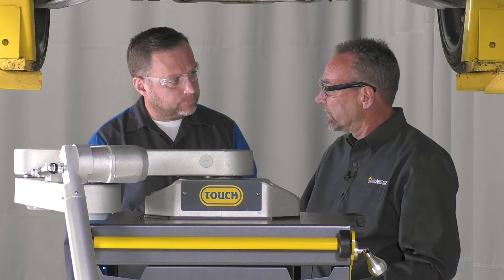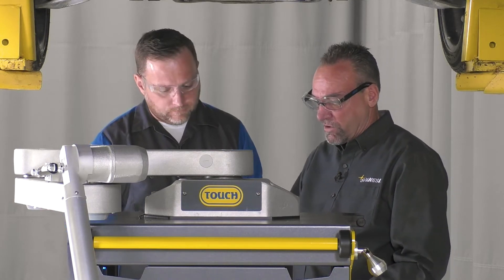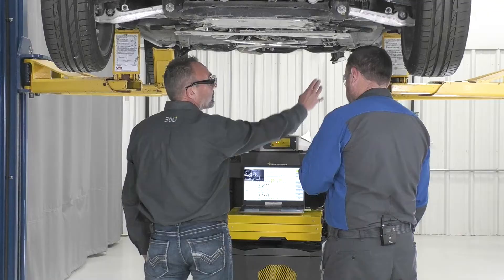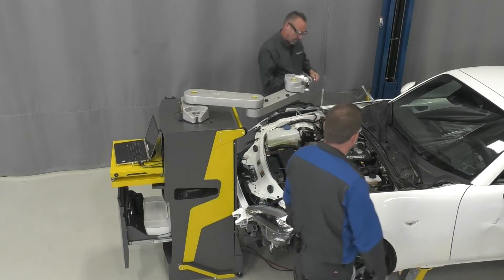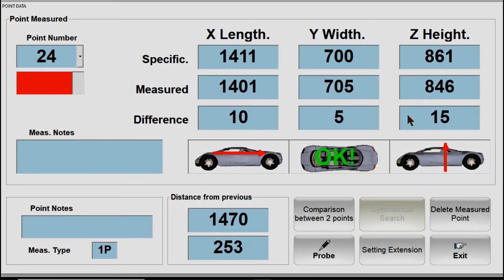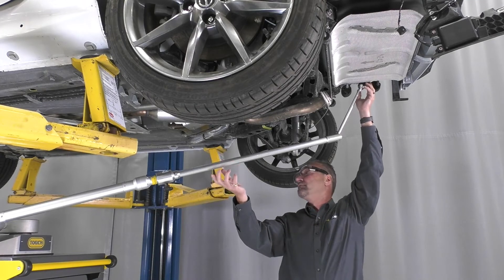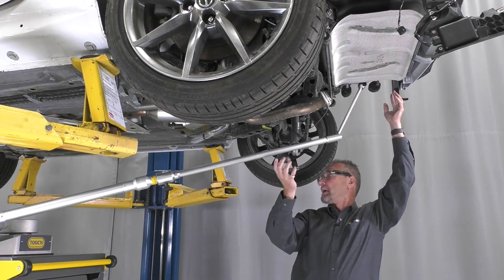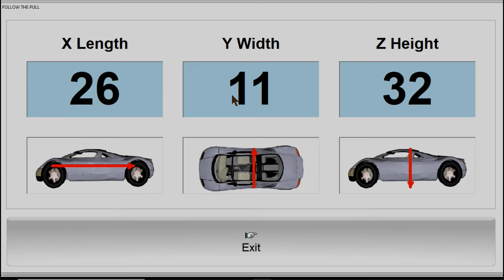Spanesi Touch – Three-Dimensional Measuring System Setup and Operation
Spanesi Touch – Three-Dimensional Measuring System Setup and Operation is an online course that introduces the learner to this system. It is part of I-CAR's Vehicle and Technology Specific Training portfolio.